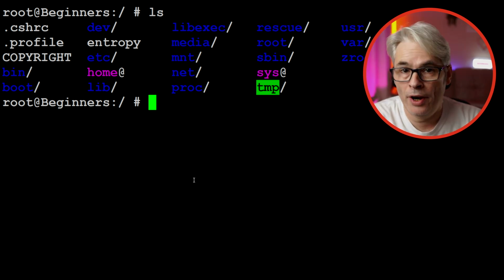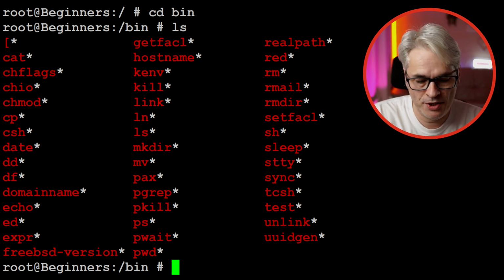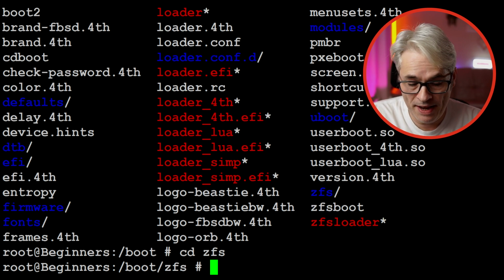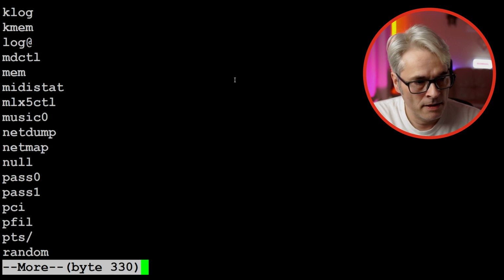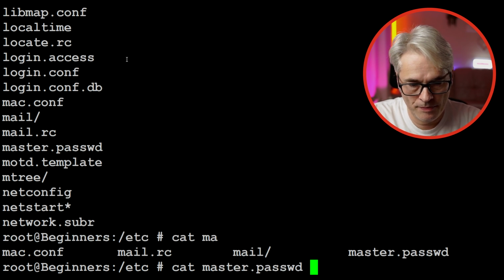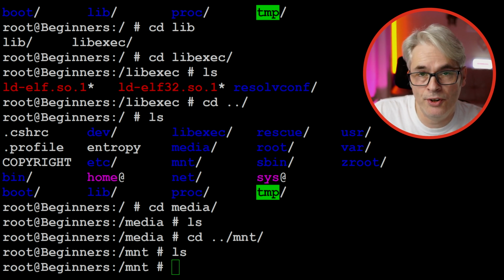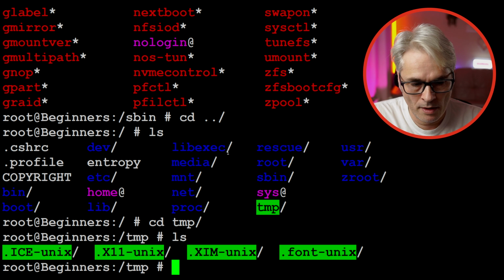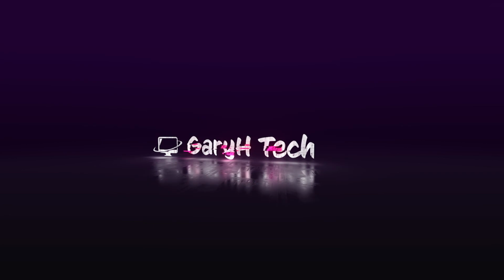FreeBSD's Filesystem Hierarchy - Let's check it out!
Let's take a look at the FreeBSD filesystem hierarchy and directories.

FOSS
FreeBSD Handbook
FreeBSD Networking
Filesystem